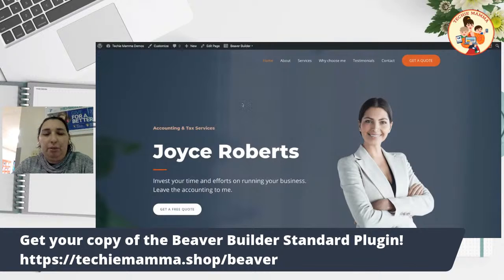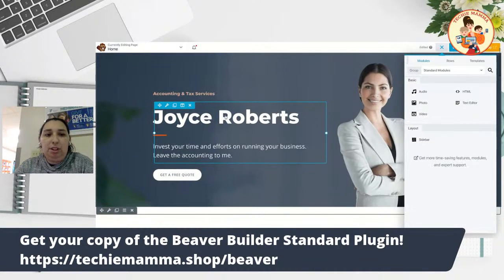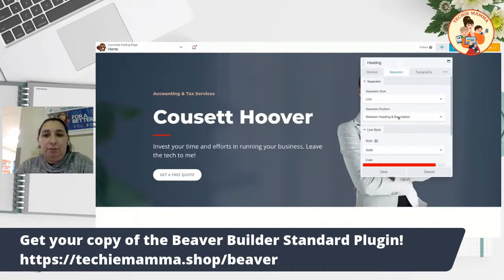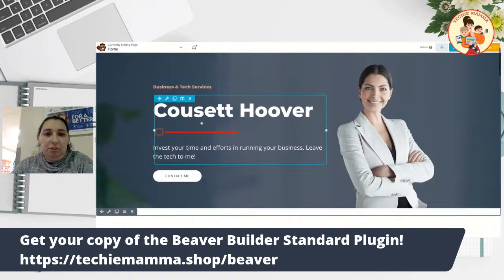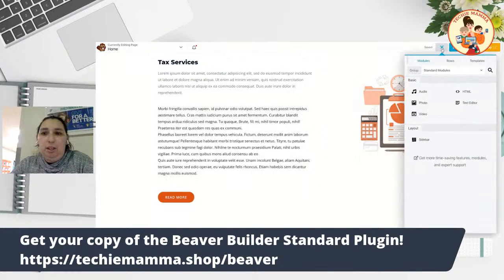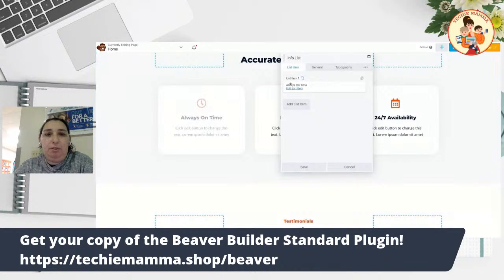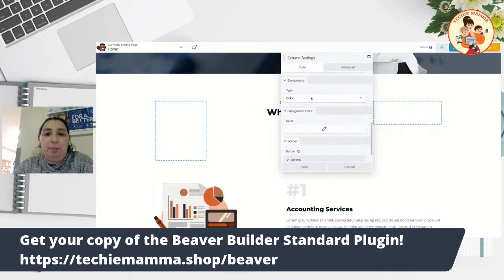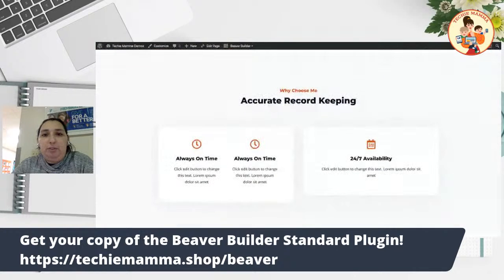Using Beaver Builder to Create Complex Layouts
Beaver Builder is an amazing page builder that can help accomplish that perfect layout that you have designed. Check out how easy it is to edit and build a Beaver Builder layout.